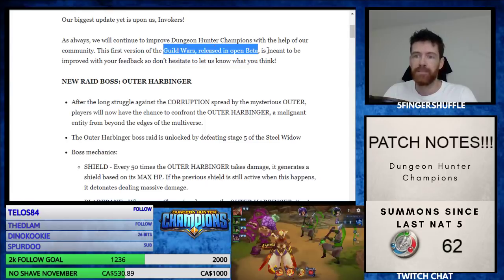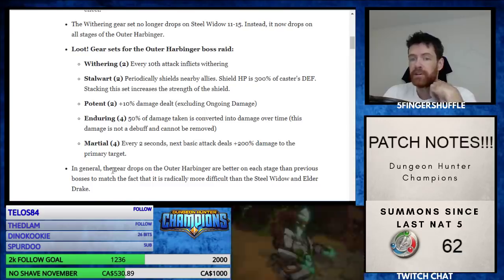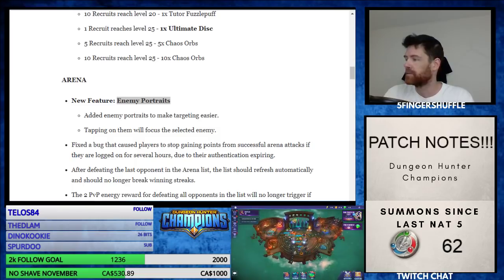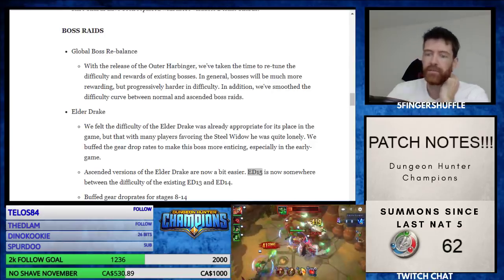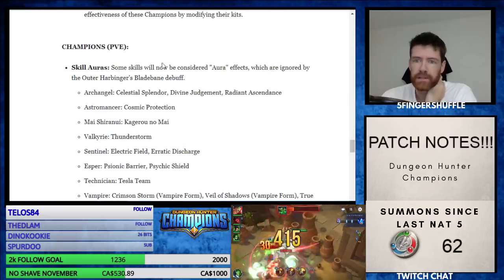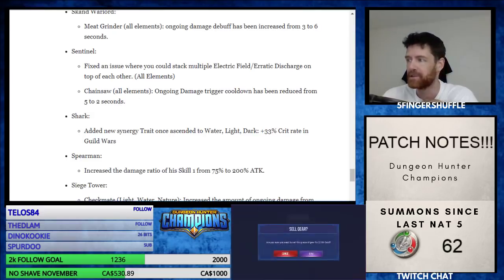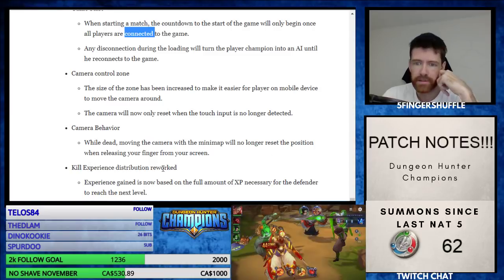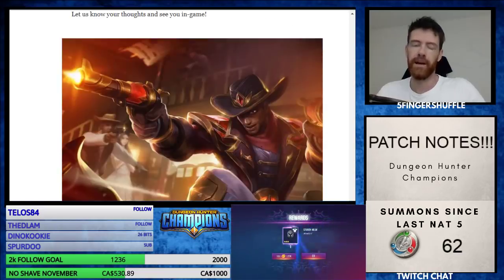PATCH NOTES ARE HERE!! DUNGEON HUNTER CHAMPIONS - DHC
PATCH NOTES ARE HERE

TWITCH.TV/5FINGERSHUFFLE